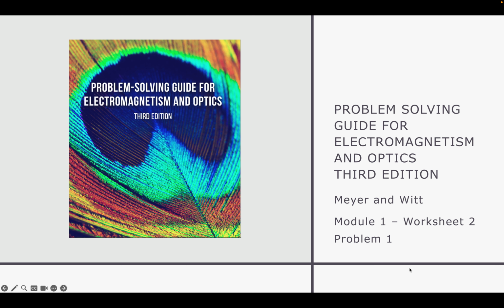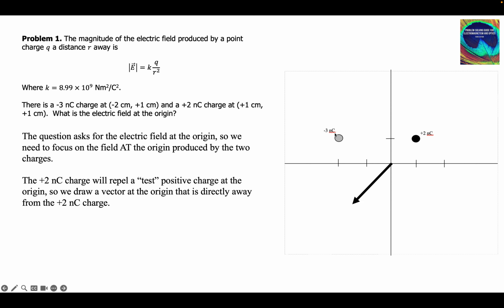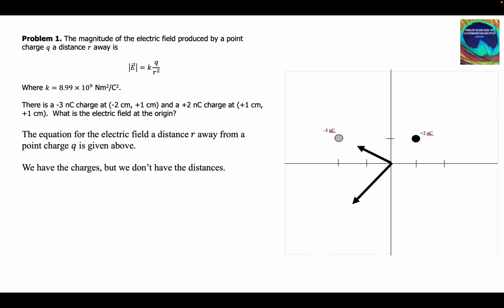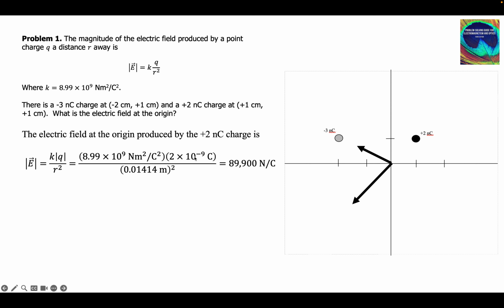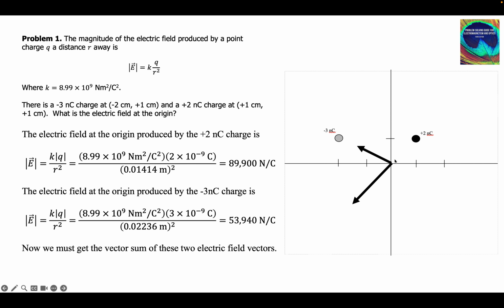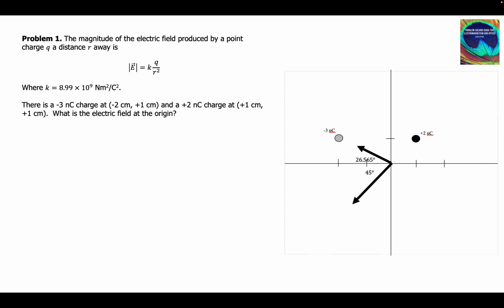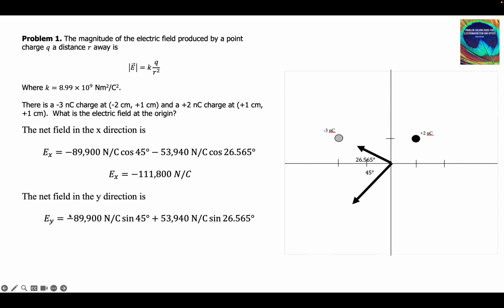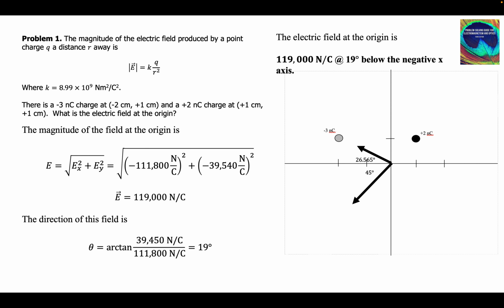PSwEO Module 1 Worksheet 2 Problem 1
This is a video walk through of Problem 1 on Worksheet 2 for the book Problem Solving Guide for Electromagnetism and Optics.